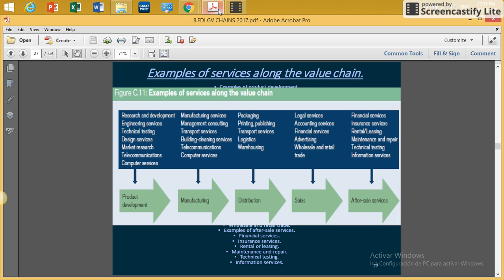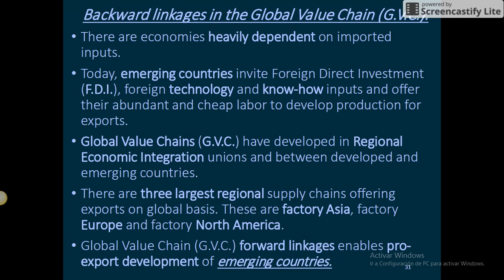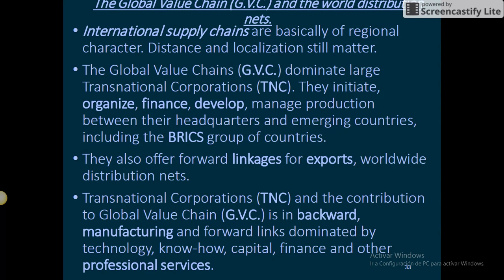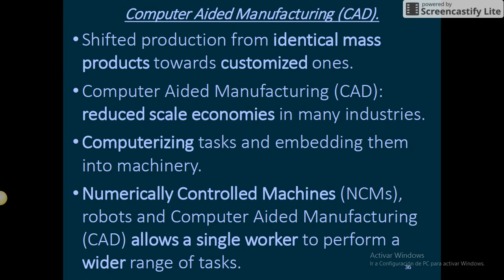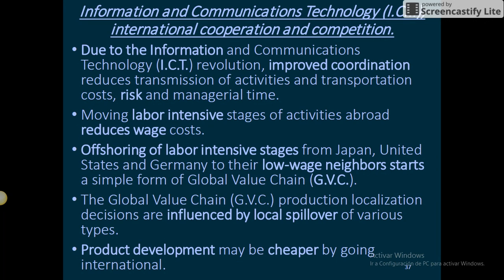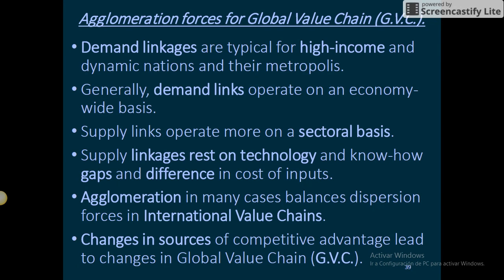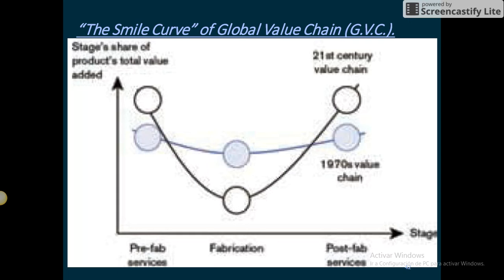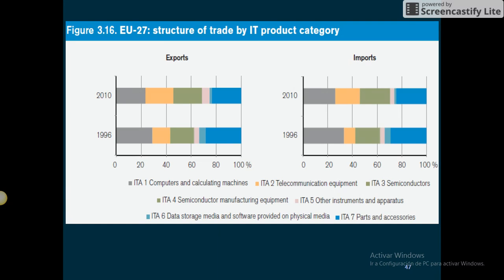Lecture 08: FDI and Global Value Chains Part 2/3.